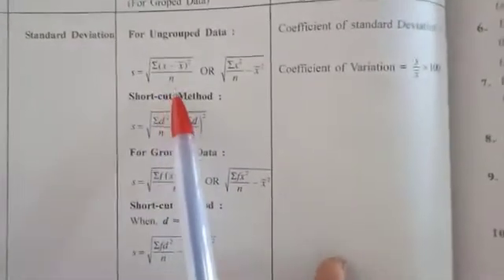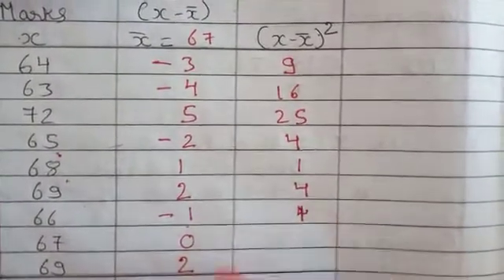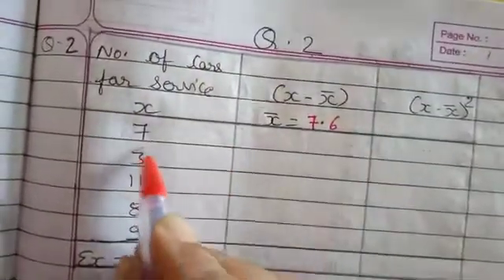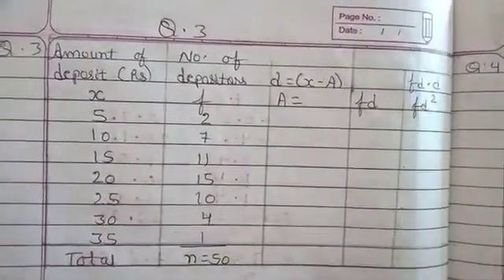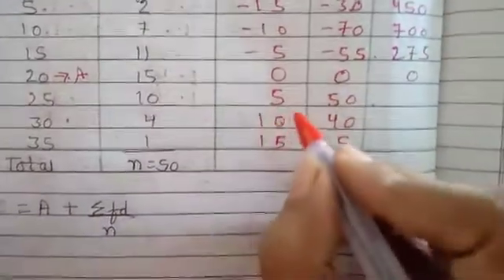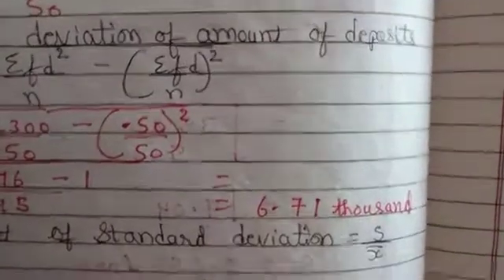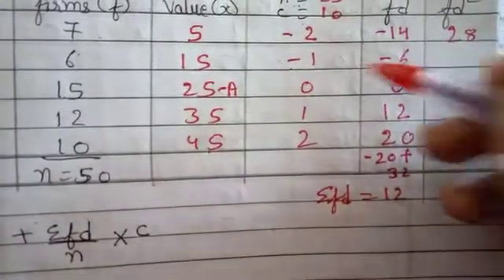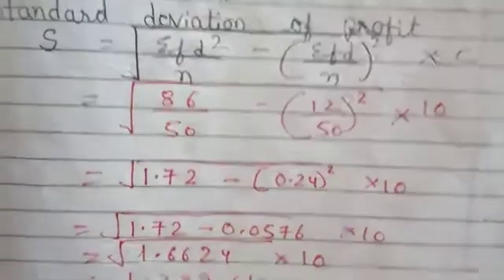std 11 statistics ch 4 Measure of dispersion exercise 4.4 part 4